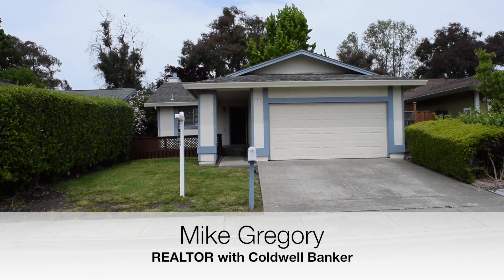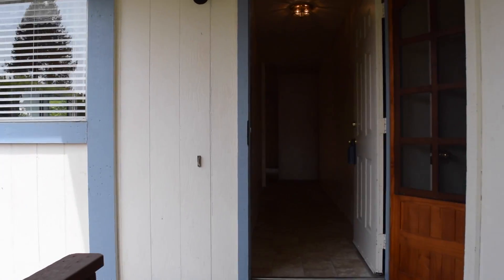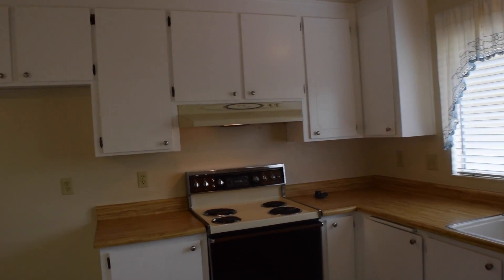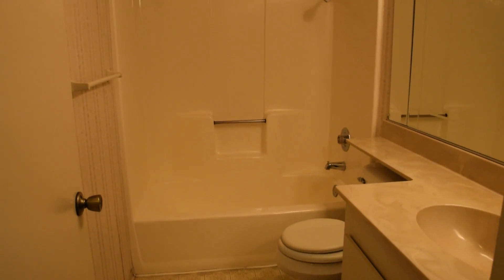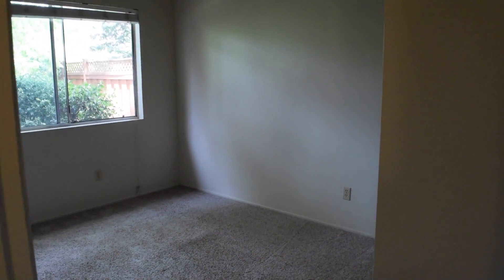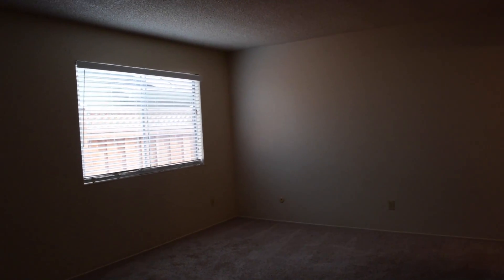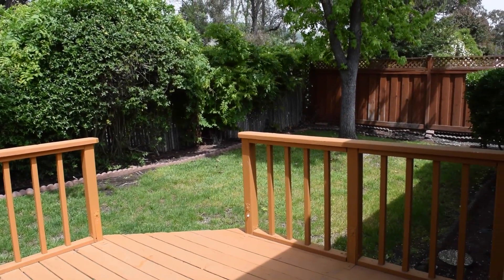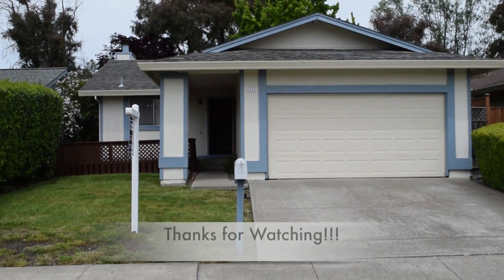1316 Garmont Court, Rohnert Park CA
New listing in Rohnert Park's desirable G Section!  Single level 3 bedroom, 2 full bath home built in 1981 with just over 1100 square feet of private lot that backs to a path and creek.  Well Priced at $375,000.